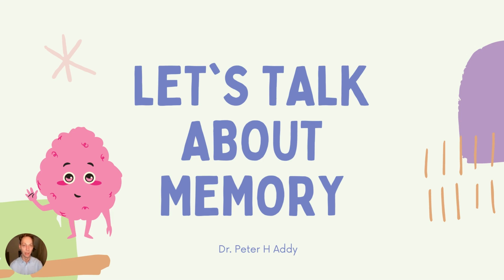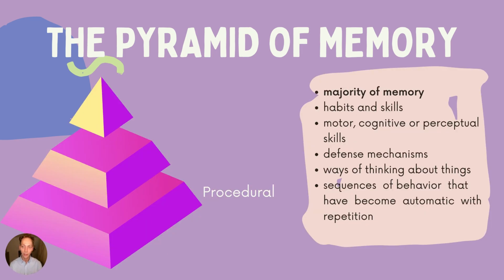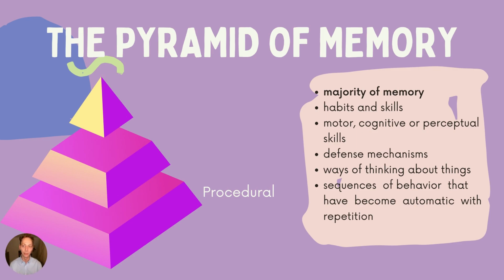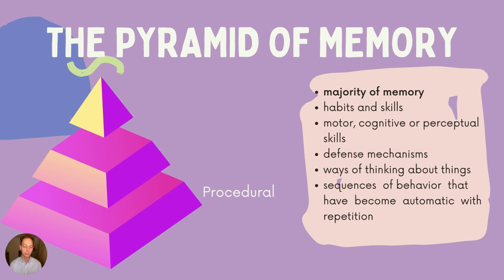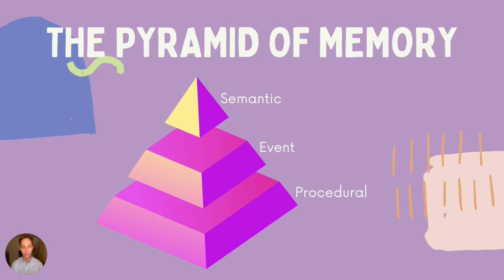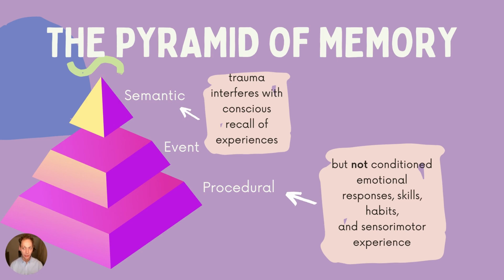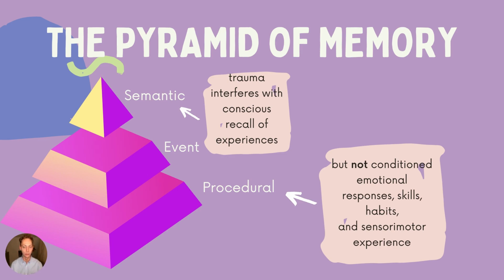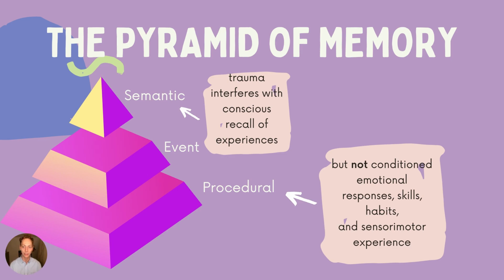Understanding Trauma: Why Talk Therapy Isn't Enough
I explain why talk therapy has limitations in healing trauma, which is stored unconsciously in the body and nervous system. Using a model called the memory pyramid, I discuss how traumatic memories are embedded in procedural and somatic memories outside conscious awareness.